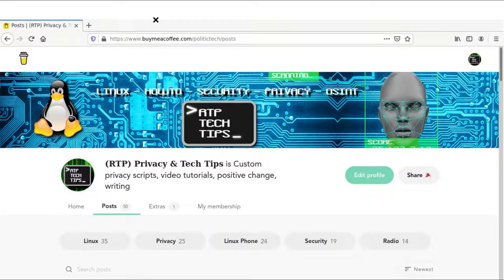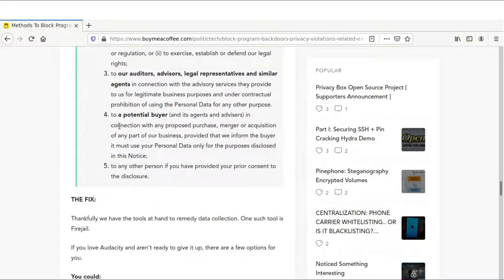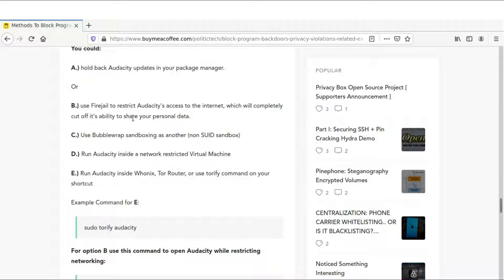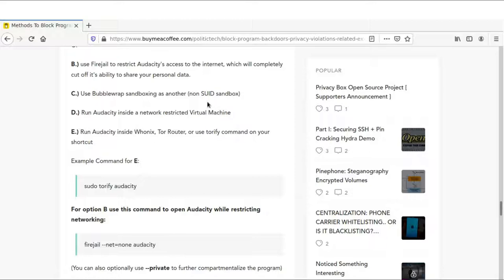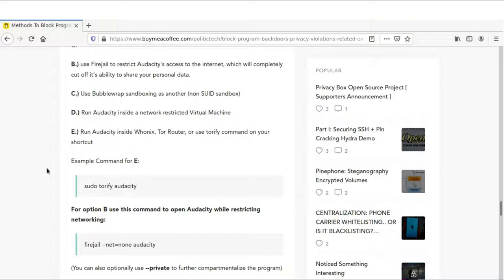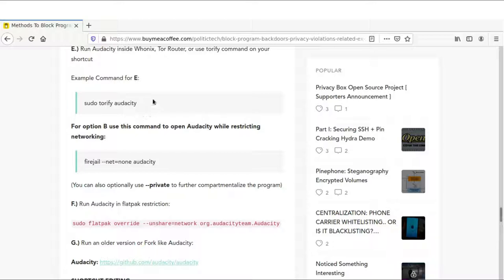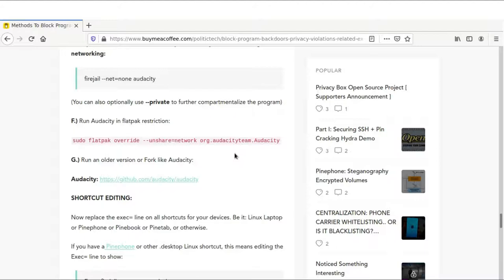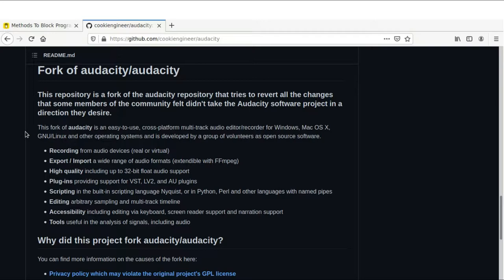Protect Yourself (Restricting Programs)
Do this for *ALL* non internet needing programs to protect privacy/security. We cover many ways we can restrict ALL non internet using programs from sending your IP address/backdoors (reverse shells?) and then use Audacity's new Privacy Policy and data sharing potential as an example: You should do this with *All* non internet programs to protect security + privacy.

Some video work is not promoted as much as I try to present unique videos accounting for "unknowns." By this at times present the best/most effective way to protect ourselves online/offline, accounting for those "unknowns" (such as 0day vulnerabilities in standard recommendations/connections). There will always be unknowns and vulnerabilities we are unable to account for. And for this reason I try to present the more than the general recommendations to privacy protection.

Unfortunately it becomes harder to promote as people aren't actively searching for these topics. Help me continue by sharing this video. If you appreciate my work consider grabbing me a coffee You can also read public posts/articles I write there (most are public/accessible to everyone.

"Privacy is the canary in the coalmine of Human Rights. When privacy goes under attack, all other rights are endangered. Privacy is the one Human Right with the ability to protect all others. Without it, no right is truly safe."
-RTP

*SHARE THIS (TELEGRAM/SOCIAL MEDIA ETC).*

❤️ MONERO: 48qtspi5En44mJZLeiMoHYFEmuJfQYb5DLQxLDr7d1NXc53XaAvoT8PS3wBrhEc3VY1wxu5Rgw6oKBYgahpSAYnpHntbQNM

TIMESTAMPS:
00:00 Introduction
00:45 Audacity Privacy Policy As Example
02:08 The Fix: Restricting Non Internet Programs (Security/Privacy)
12:18 Run A Fork W/Privacy In Mind: Audacity As Example
13:46 Privacy Concerns? Backdoor possibilities? (Reverse Shell)
14:46 No Evidence Audacity Implementing Problems-- Yet.